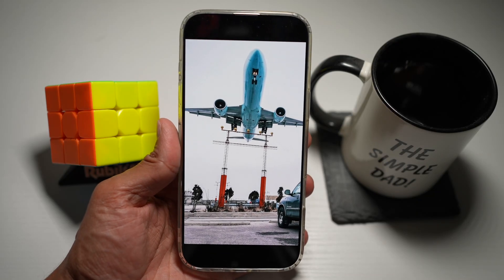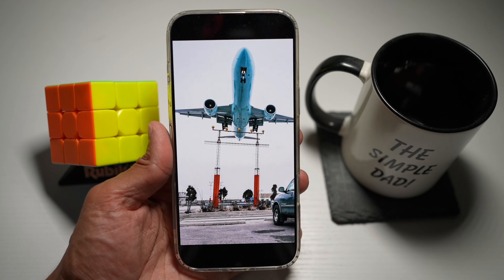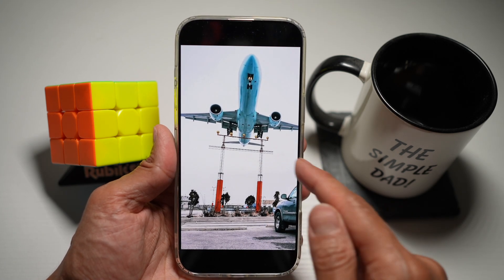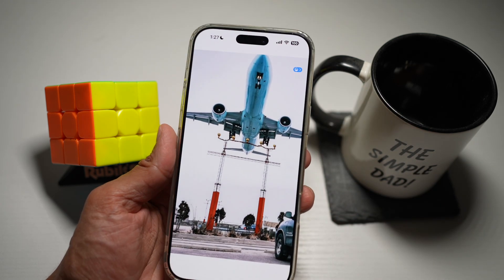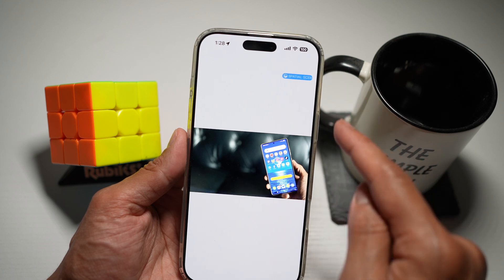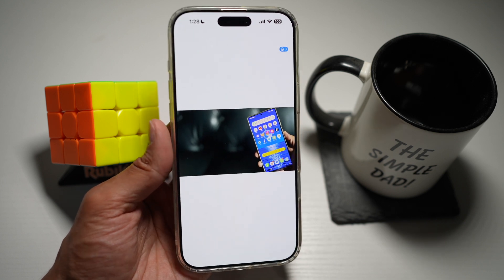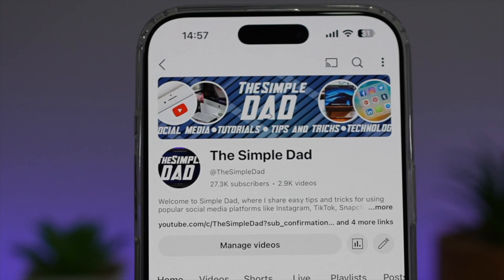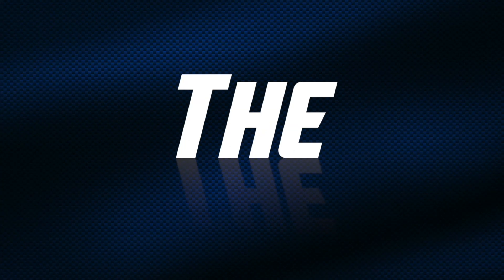How to Create Spatial Scene Effect on Your iPhone Photos on iOS 26 2025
00:00 Intro
00:10 Like or no Like
00:20 How to Create Spatial Scene Effect on Your iPhone Photos on iOS 26